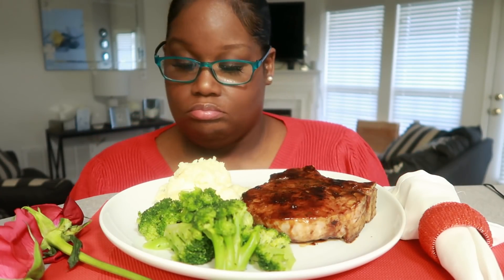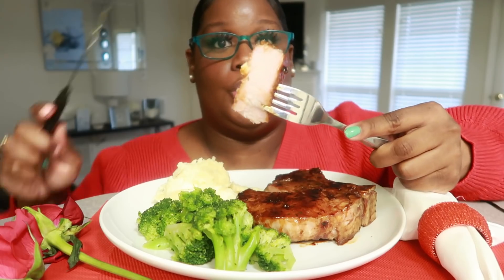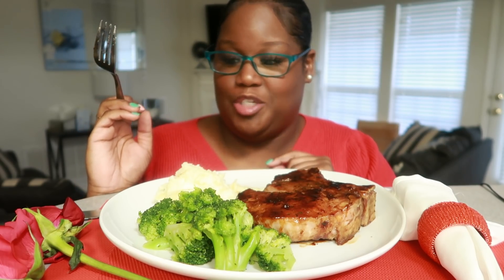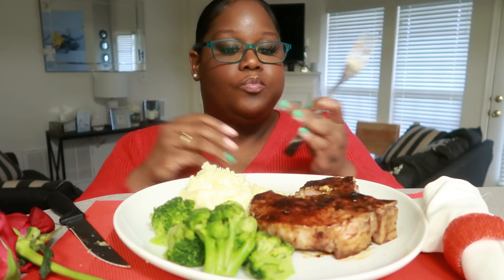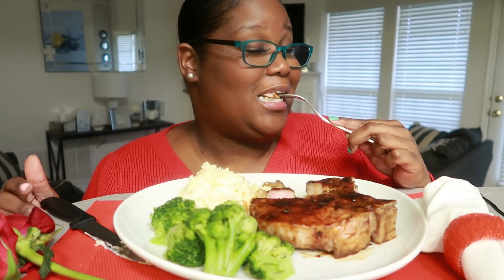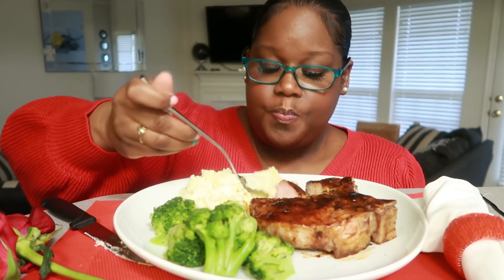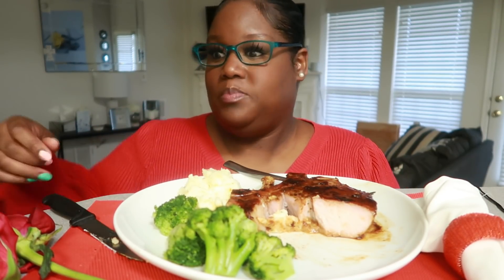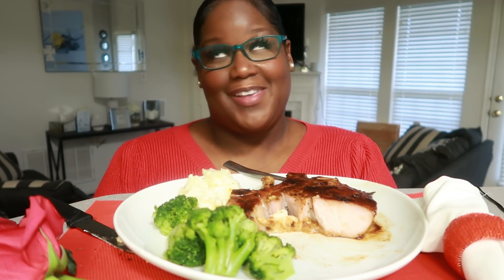MAKE THIS FOR VALENTINE'S DAY! Asian Thick Cut Pork Chop Cream Cheese Potatoes Cooking and Eating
Cuisinart Knife Set:

7.5 Quart Cast Iron Dutch Oven

Lodge Pre-seasoned Cast Iron Skillet:

Bamboo Seasonings Box with Mini Spoon:

Ingredients:

2 center cut thick pork chops
1 tbs evoo
1 tsp seasoned salt
1/2 tsp white pepper
1/4 tsp dried parsley
1/2 tsp garlic powder
1 tsp onion powder
Glaze:
1 tbs soy sauce
1 tbs hoisen sauce
2 tbs honey
1/4 tsp ground ginger
few drops sesame oil

About Me:

Name: Miriam
Occupation: Registered Nurse
Where I Live: Maryland Eastern Shore
Favorite Food: Chicken
Favorite color: Black